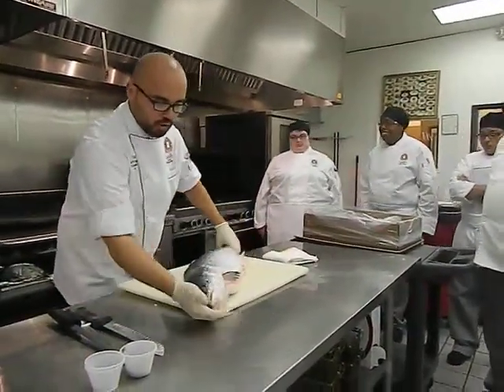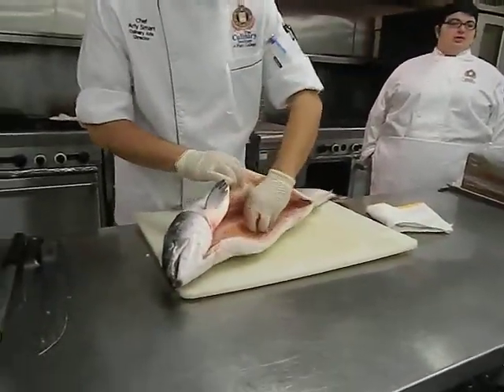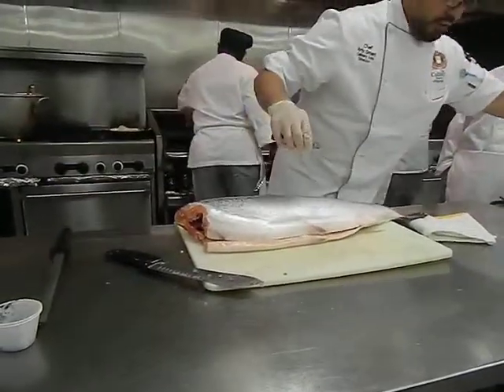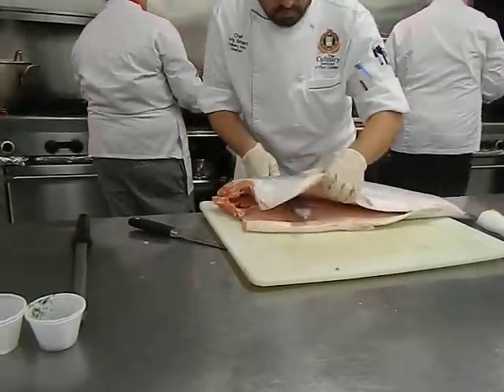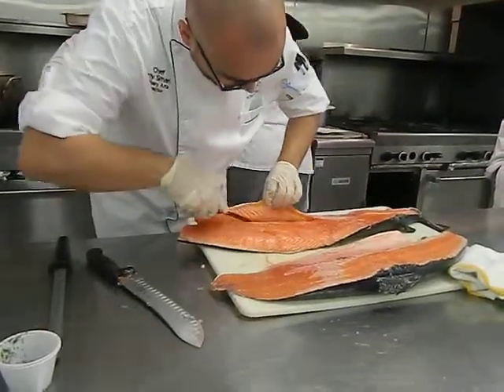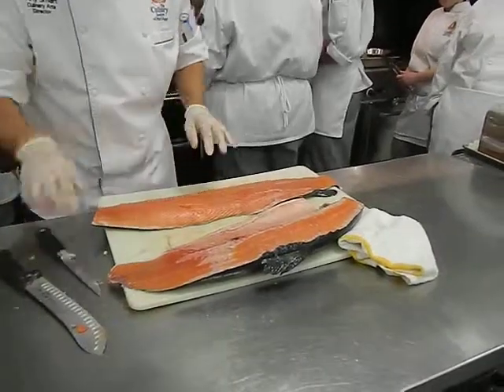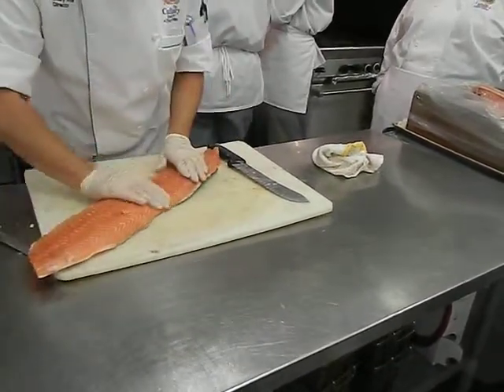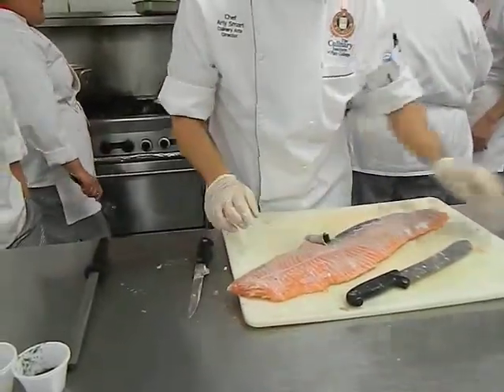How to fabricate a Salmon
Platt College OKC, Ok.